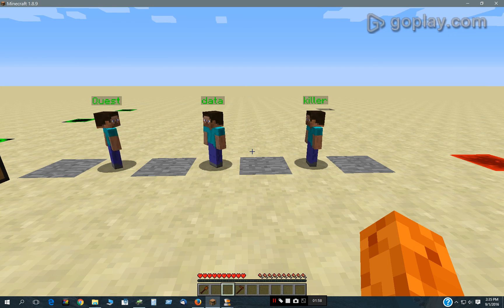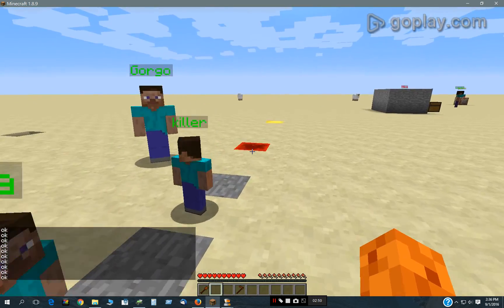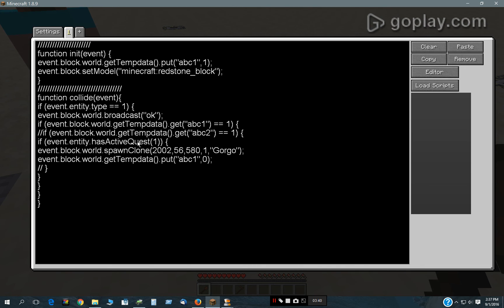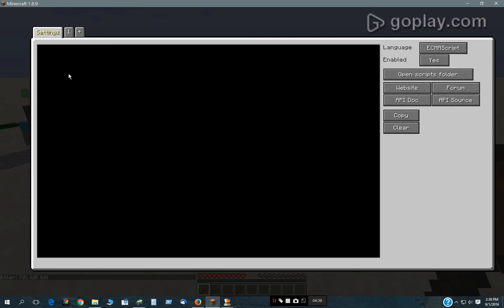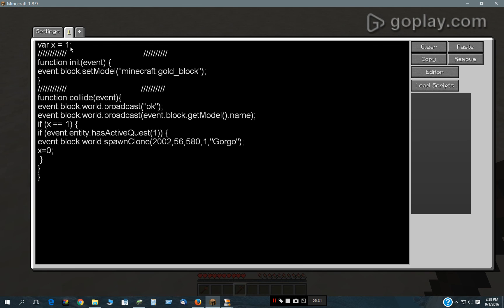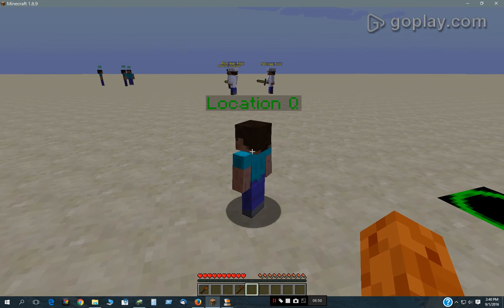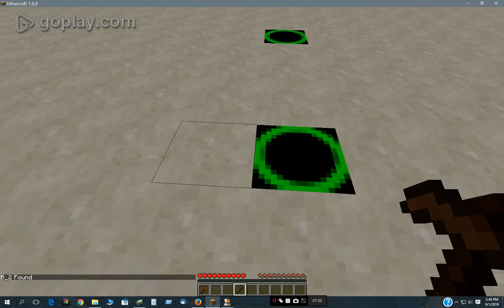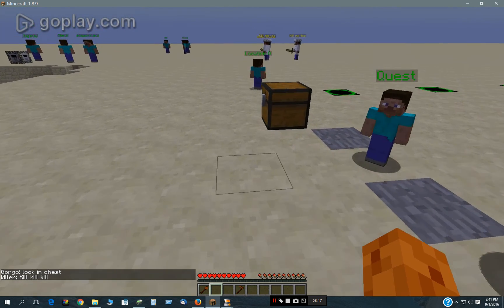Custom NPC Quests and Locations